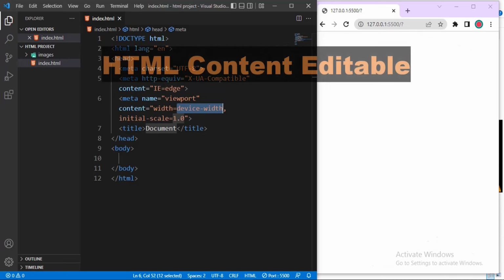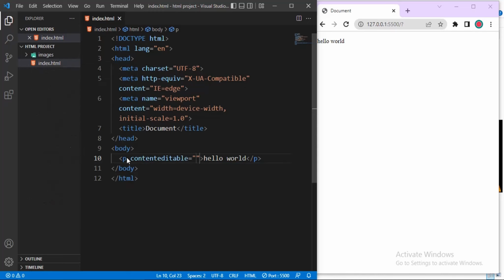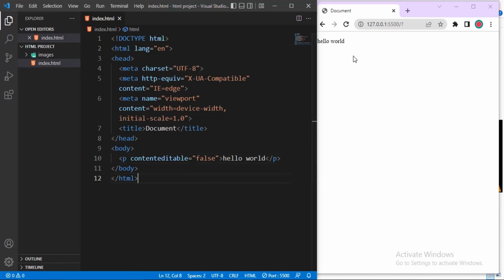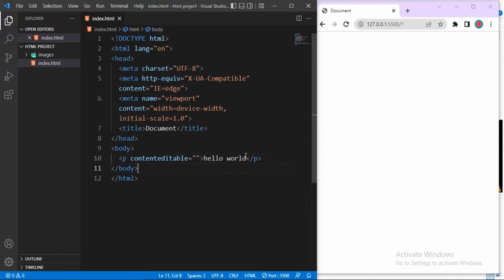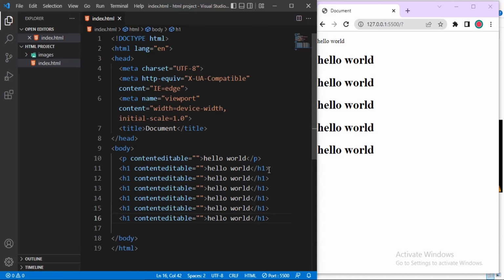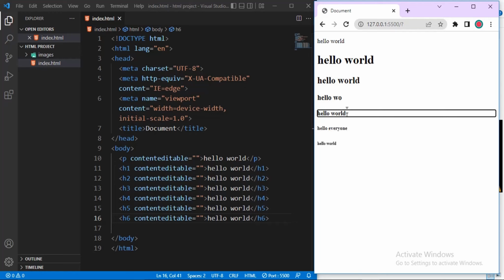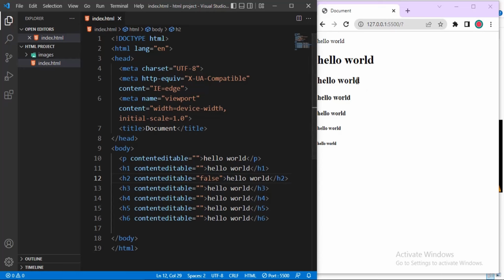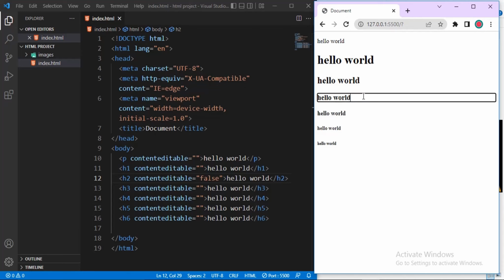HTML CONTENT EDITABLE